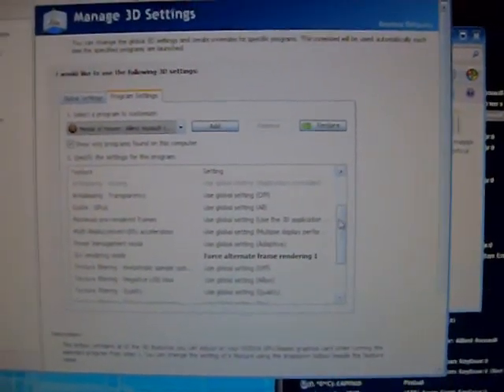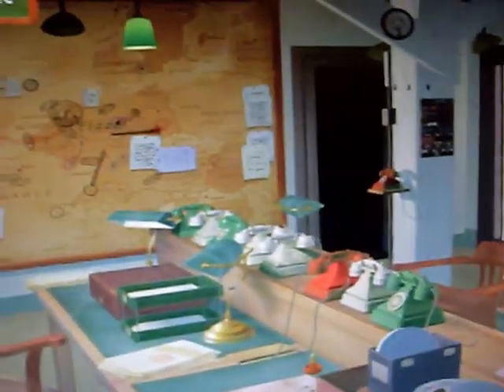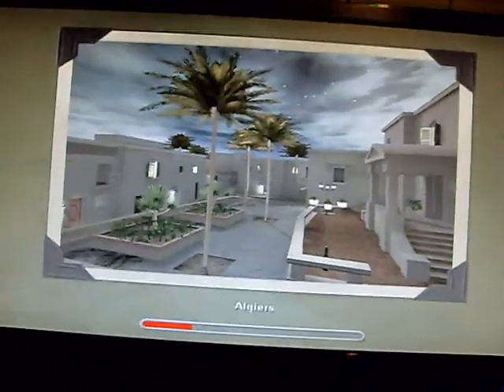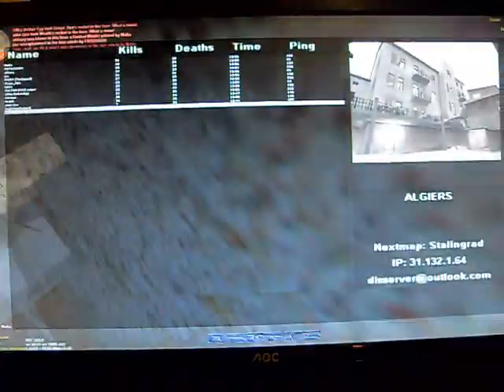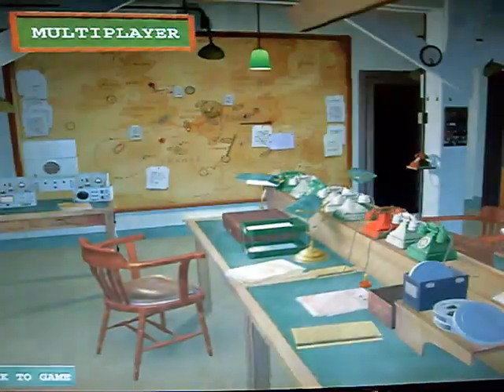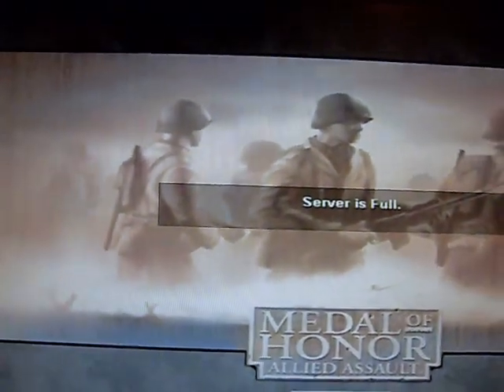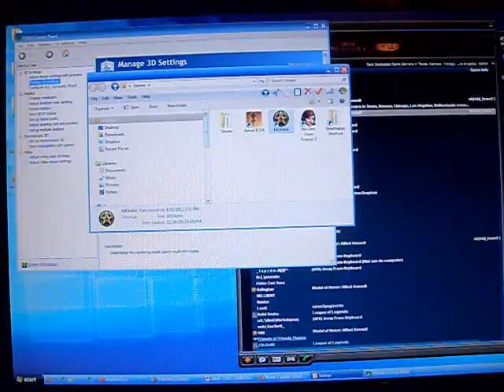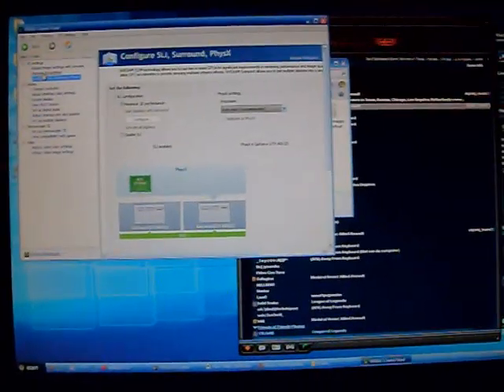MOHAA Nvidia (Driver 314.22) SLI Only Issues Windows 7 x64 - OpenGL Issue Quake 3 Based Game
I'm not sure when it started happening, but recently, the latest drivers from Nvidia have a problem when running SLI on older Quake 3 based games such as Medal of Honor Allied Assault (MOHAA).  Now, don't get me wrong, SLI has never worked well with MOHAA.  However, with "force alternate frame rendering" (an experimental version of SLI that utilizes other technologies to share the load between multiple cards), I was able to get a noticeable FPS and performance increase in MOHAA thanks to my two video cards.  With previous driver versions, I was able to run the game with no issues when using the "force alternate frame rendering" option.  However, with the latest drivers of 314.22, I have a problem when running MOHAA using this option.  When a scoreboard or another screen is shown on-top of gameplay, my monitor flickers showing a white blinding light that disappears a few seconds after the scoreboard has been displayed.

When running the game in "Single GPU" mode, MOHAA does not perform the same as when only 1 physical video card is present in the computer.  I could remove one of my video cards to attain acceptable performance in MOHAA, but I need SLI and my other video card for newer games.

I'm running 2 GTX 465s in SLI on Windows 7 x64 SP1.  The best way to approach this problem would be for Nvidia to release a fix.  This video describes the problem in more detail and shows what happens on my screen.  You cannot record this using a capture utility, as it won't show the flashing.  You have to record the screen using a camera.